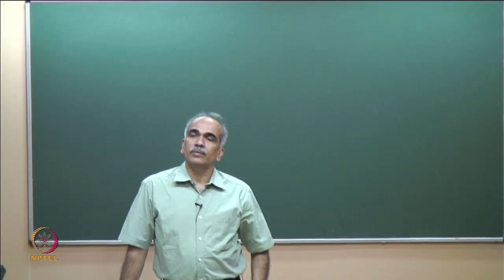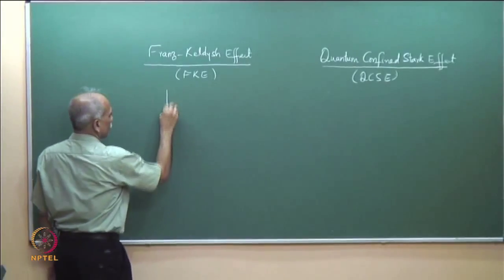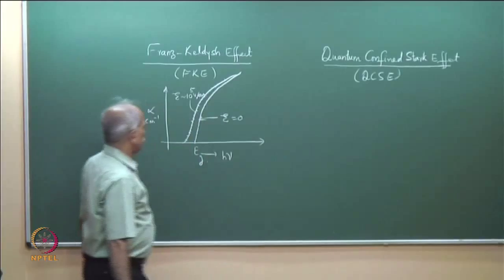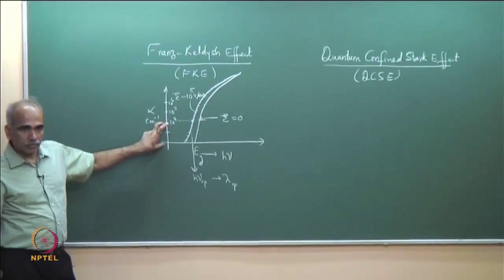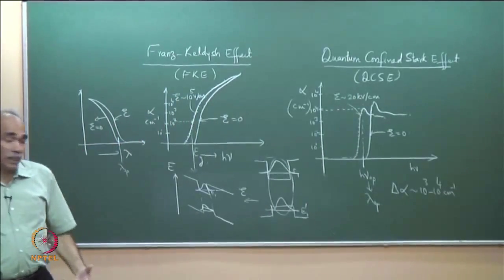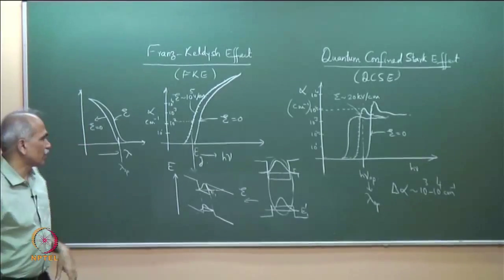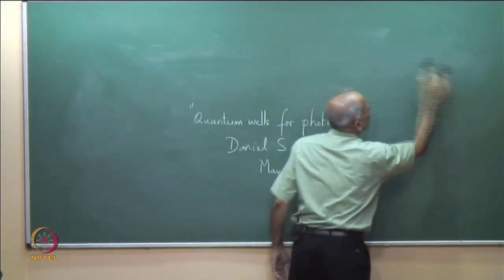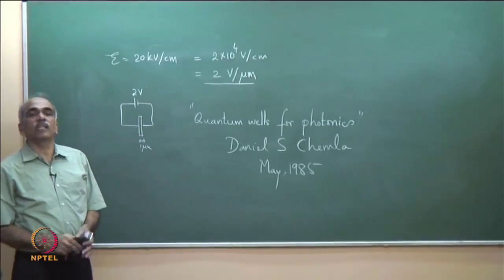Electro-absorption Modulator - II Device Configuration